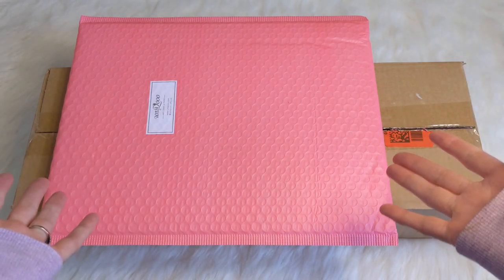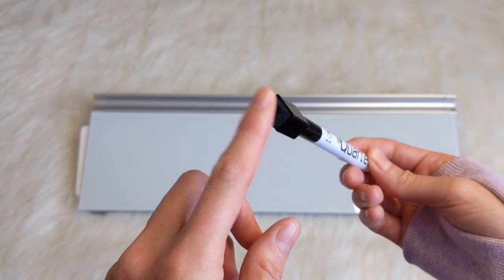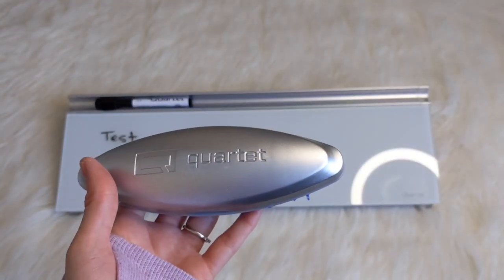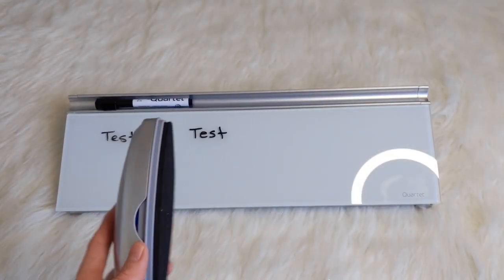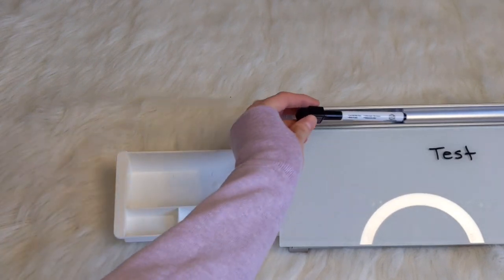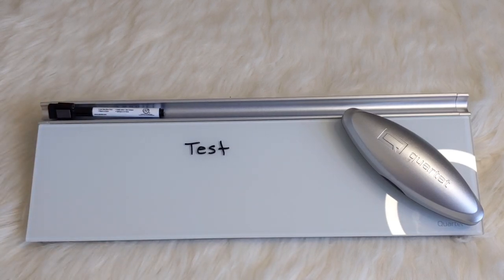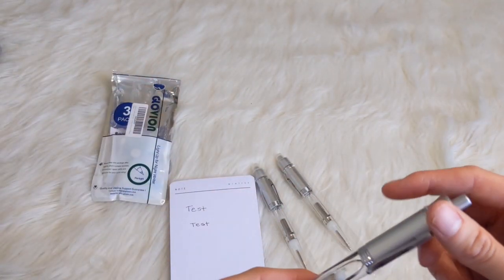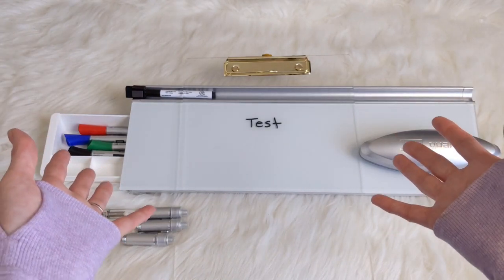Amazon HAUL | Planning & Organization Supplies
Hi Everyone,

Join me as I share my most recent purchases from Amazon. I hope you enjoy and please stay safe!

Items Mentioned:
Glass Whiteboard

Quartet Whiteboard Markers

Quartet Eraser

Night Writing Pens

Plan With Vienna Code: Rana10

Amazon Storefront